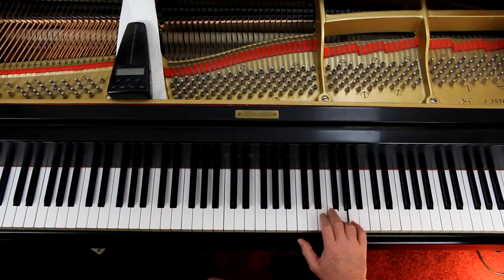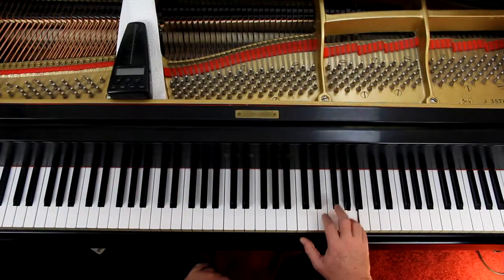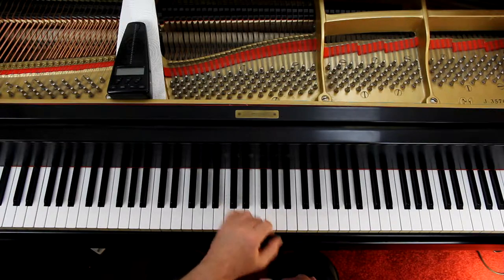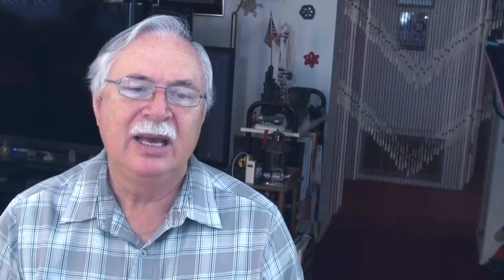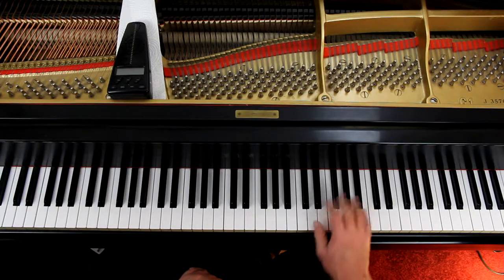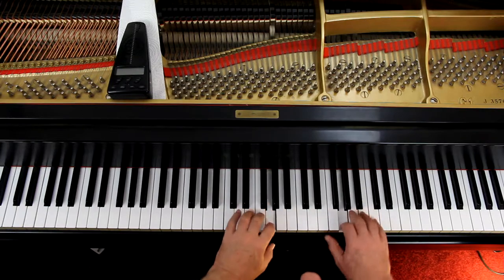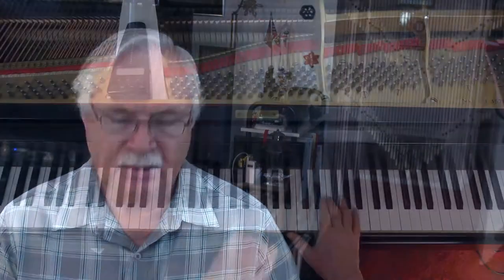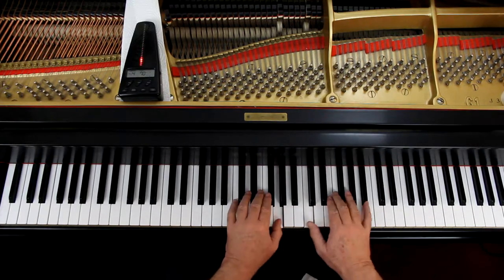Suzuki Piano School Volume 2, Page 3, Children at Play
An in-depth piano lesson on how to play Children at Play from For Children in Suzuki Piano School Volume 2, Page 3.
 by Bartók

Things to Remember - 0:00
Play with Me - 6:02
Demo - 7:33

Metronome = 70